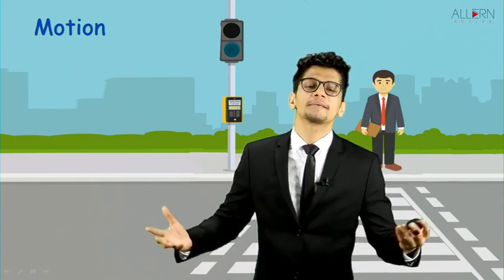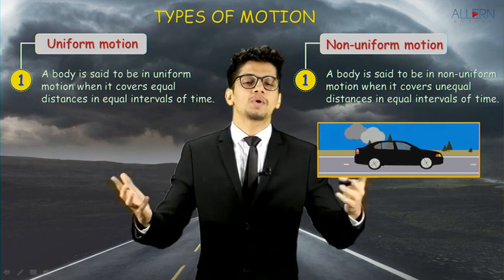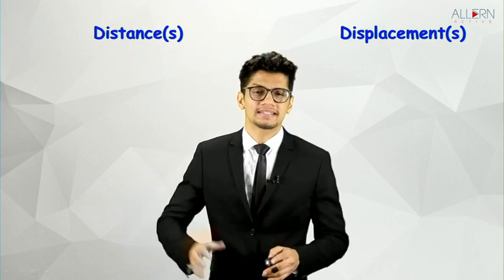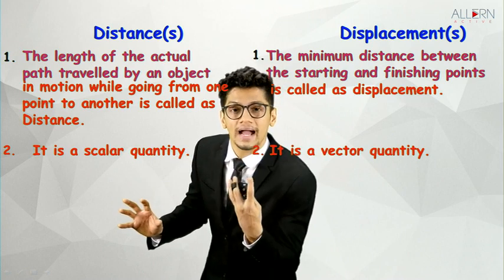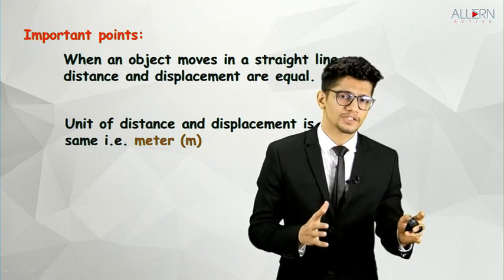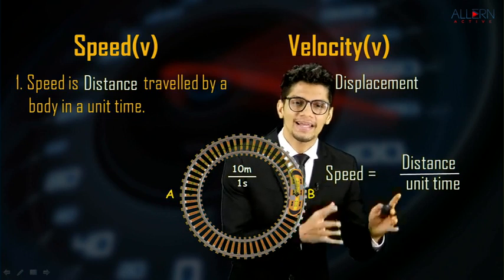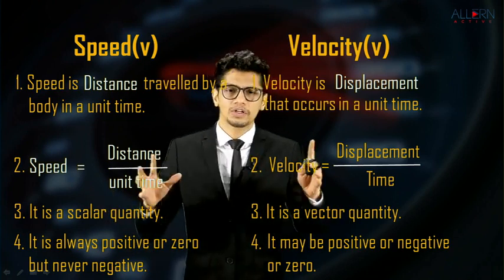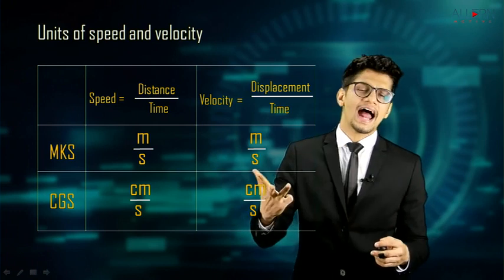Explanation : Motion of an Object, Distance and Displacement | Chapter 1 | STB 9th Science